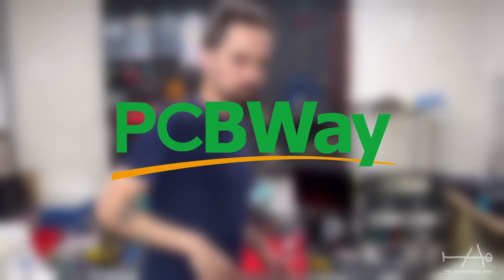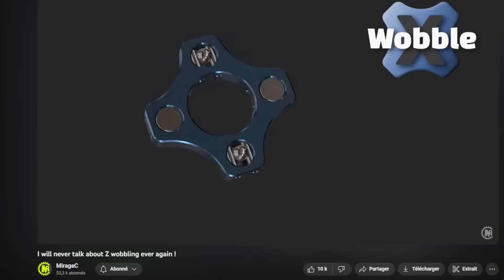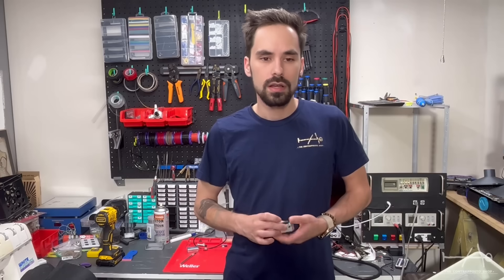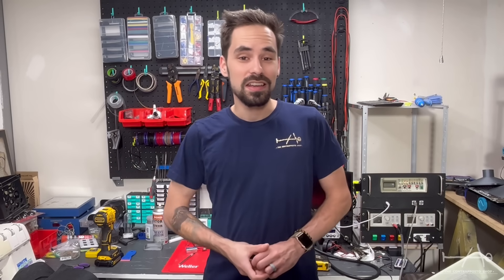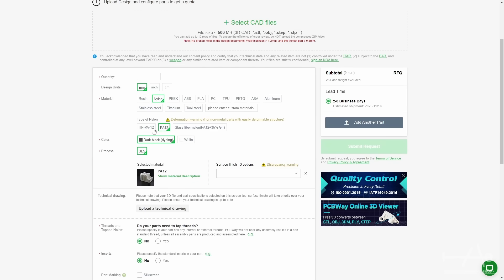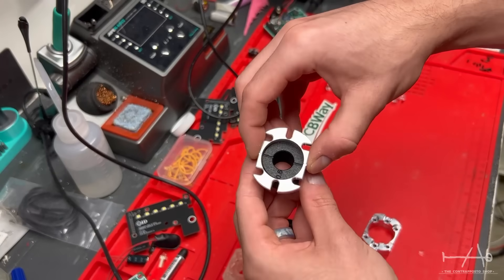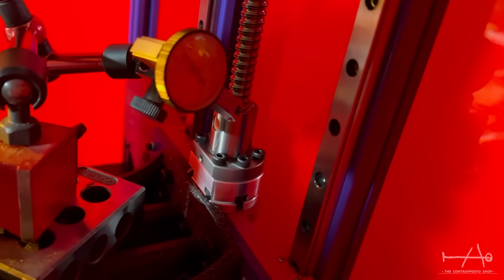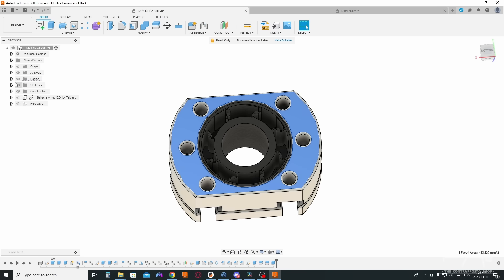A new device to remove Z wobble ! What should we call it ?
This is our attempt to remove or reduce Z bending / Z wobbling on printers with ballscrew. It relies on a compliant mechanism to be flexible in X and Y direction while staying rigid in the Z direction.

We launch our store !